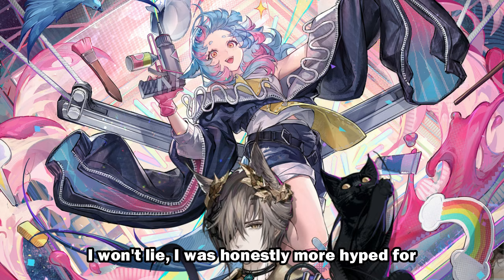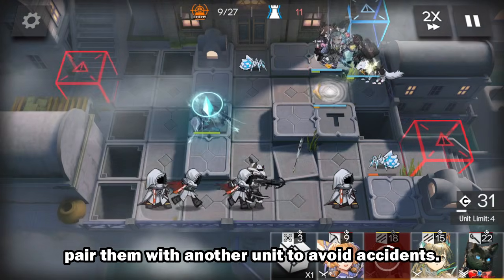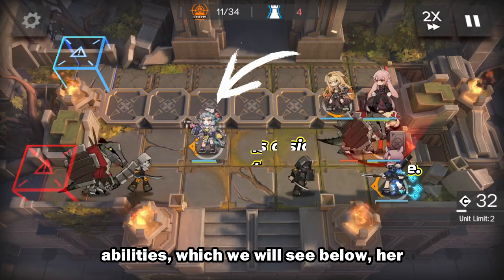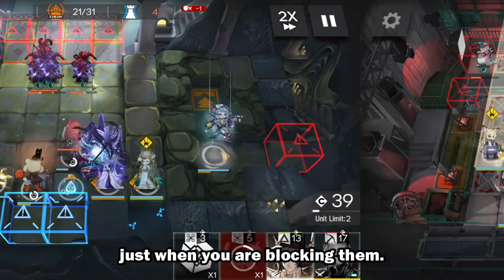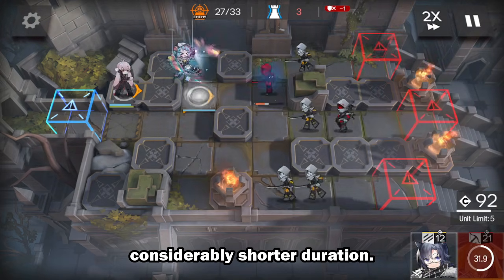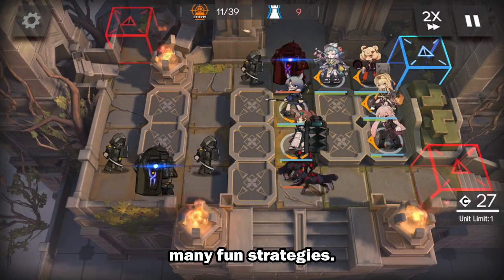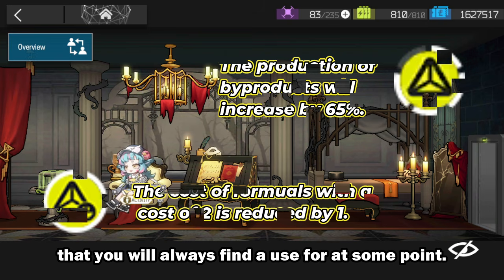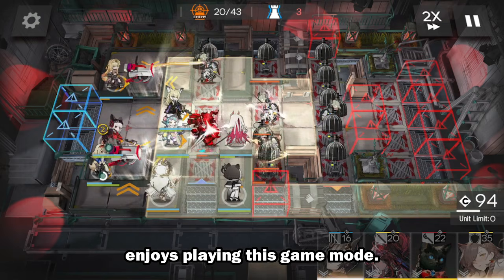What I think of Tippi? Operator Guide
I won't lie, I was honestly more hyped for this operator than for the Phantom alter.

Ironically, having this mindset caused me to get it in the first 10 pulls.
Anyway, in this video we'll focus on talking about Tippi, the second operator of the “Skyranger” subclass, which I ended up liking a lot thanks to “Contrail.”

But in case you're not familiar with “Skyranger” operators, these operators have the ability to enter the “Taking off” state, which allows them to rise above the map, giving them the ability to block drones and not be targeted by ground enemies. However, while in the air, they cannot block ground enemies until they return to the ground, which is why it is advisable to pair them with another unit to avoid accidents.

0:23 Skyranger Subclase
0:47 Tippi Talent
1:19 Skill 1
1:58 Skill 2
2:41 Fun Facts
3:11 Base skills
3:29 Final opinion

Arknights ost: Guiding Ahead Lobby Theme

Ending:
JC Eltons- VA11 HALLA